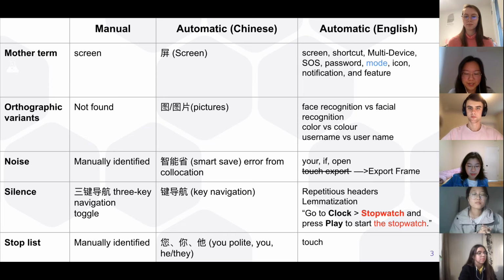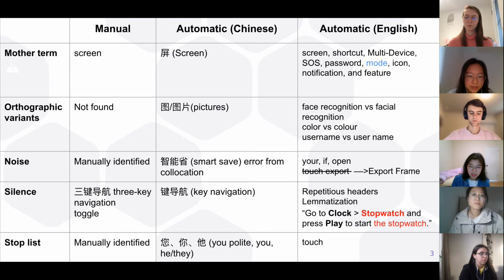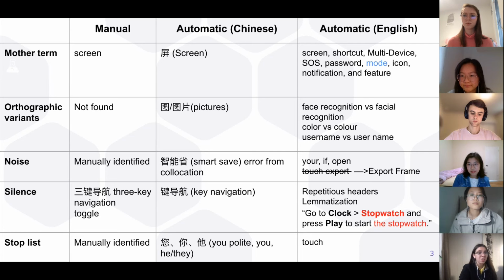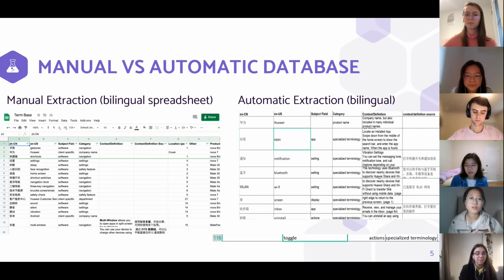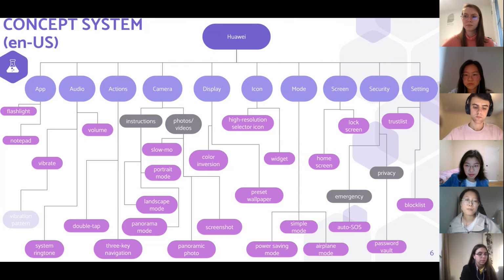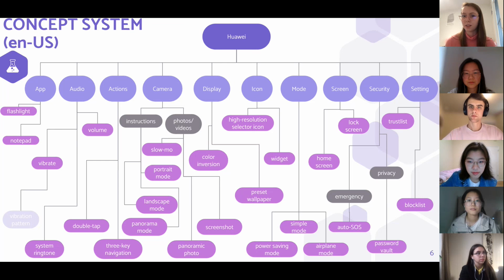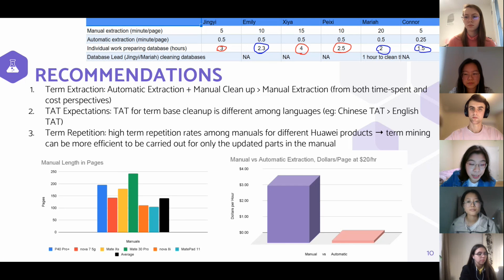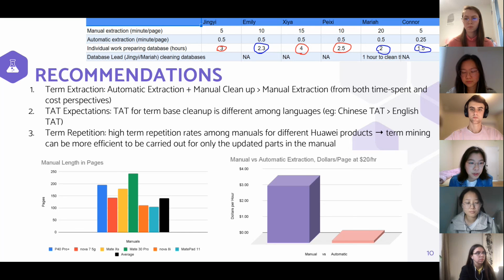TRLM 8601 (Fall 2021) Micro-Assessment Presentation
TRLM 8601 (Fall 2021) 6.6c Micro-Assessment Presentation